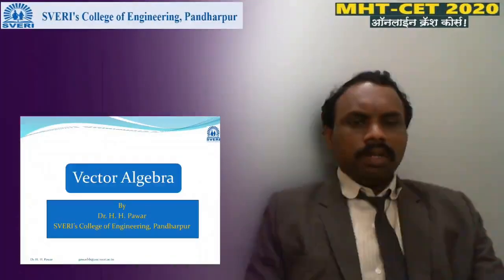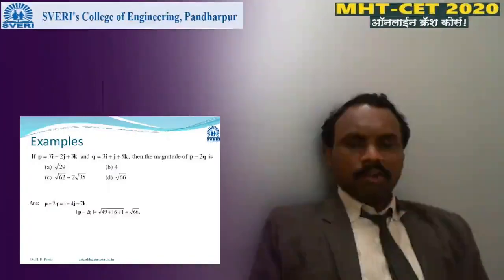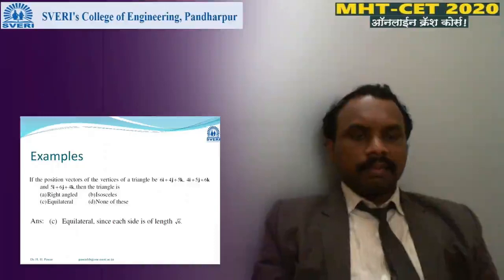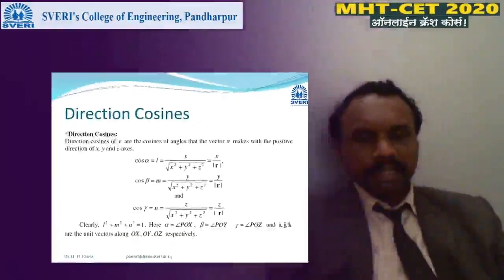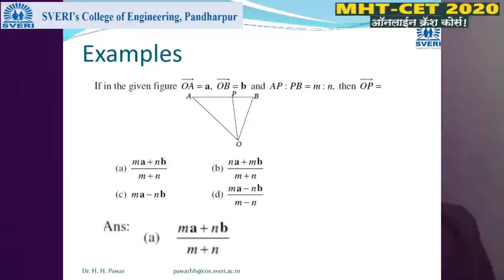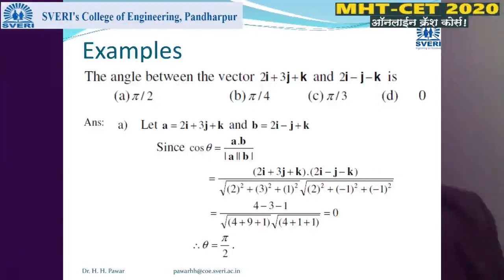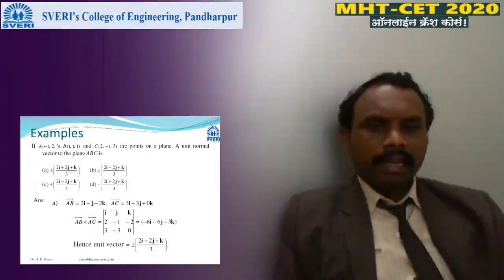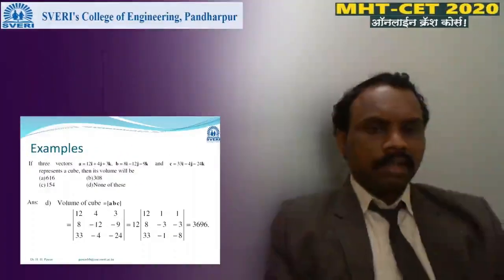SVERI MHT CET Crash Course : Vectors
SVERI MHT CET Crash Course :
MHT CET Crash Course
Subject: Mathematics
Topic: Vectors